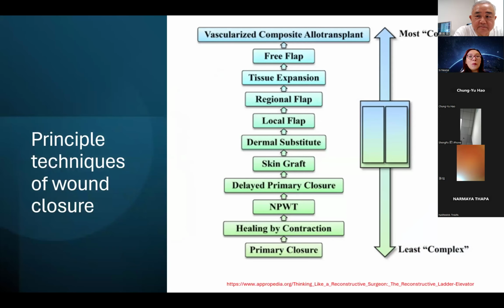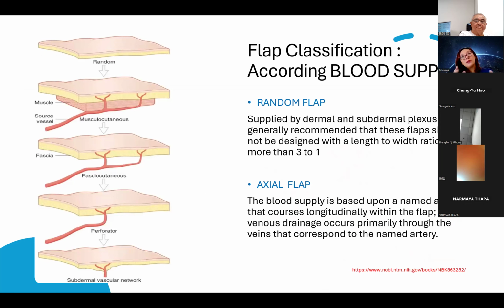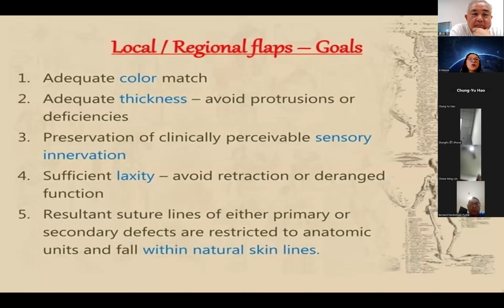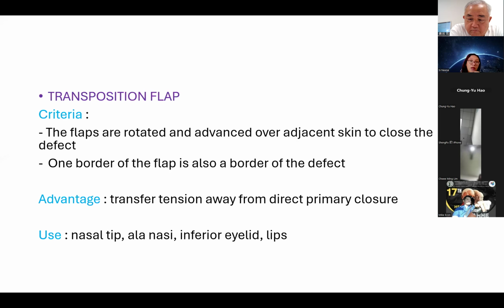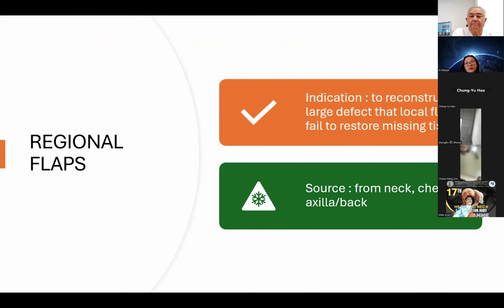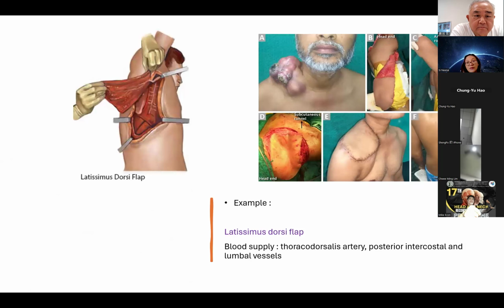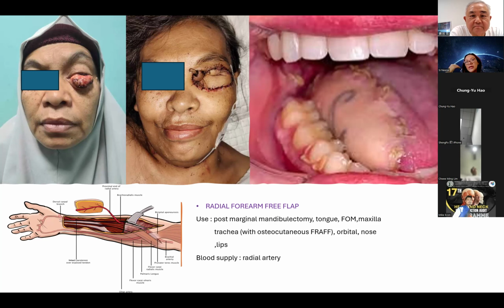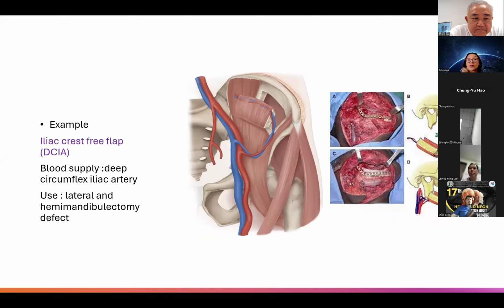Sheng-Po Hao Webinar- Nina irawati Tues 2 April Flap in Head and Neck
This is an educational webinar of global otolaryngology and head and neck surgery.
The online lecture series will take place on every Monday and Tuesday 07:30 am Taipei time, commencing in March 2024 and ending in December 2024. Each session will last for roughly 30 minutes.
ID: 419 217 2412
Password: retire2024
we are welcome to see you online